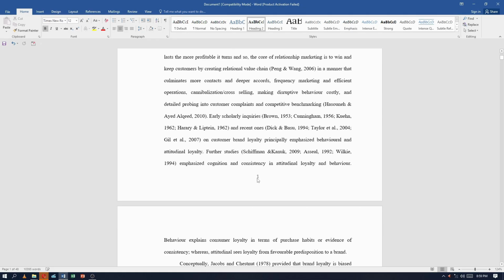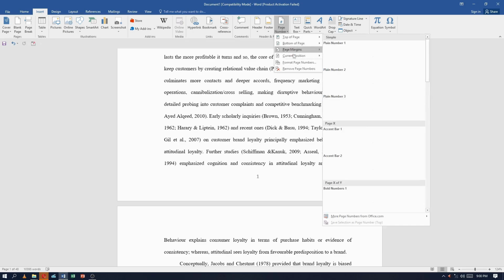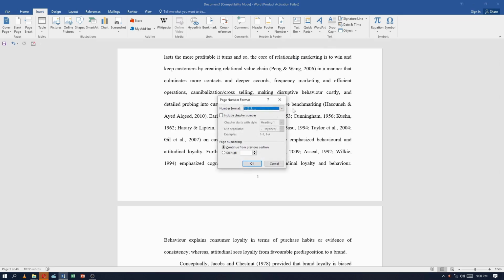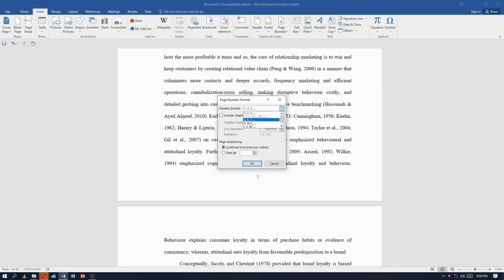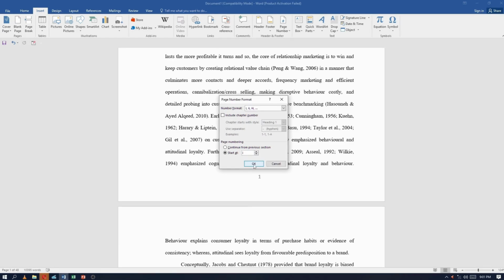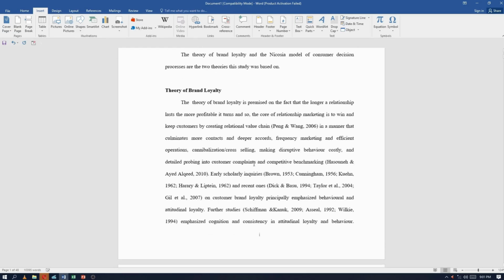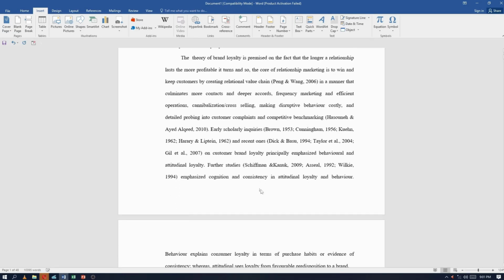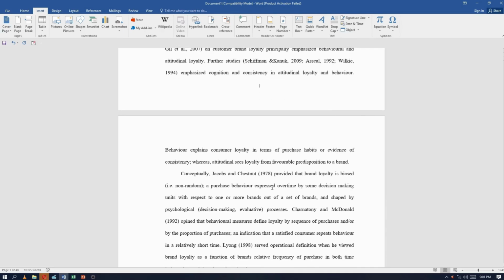How to Change Page Numbering From Arabic Numerals to Roman Numerals in Document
Unlock the secret to professional-looking reports and manuscripts by learning how to switch your page numbering from standard Arabic numerals (1, 2, 3…) to Roman numerals (i, ii, iii…) in Microsoft Word!

In this step-by-step tutorial: Whether you’re formatting a thesis, a book proposal, or a polished business report, this quick-and-easy walkthrough will have your document looking flawless in under 3 minutes. No jargon, no confusion—just clear, concise steps you can follow along with.

16 Inch Gaming Laptop
Apple 2025 MacBook Air 13-inch Laptop
Acer Aspire 3 A315-24P-R7VH Slim Laptop
Lenovo IdeaPad Slim
HP 15.6" HD Laptop
MiniBook X 2-in-1 Touchscreen Laptop